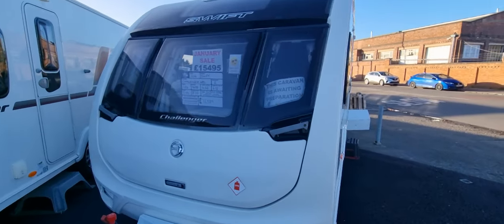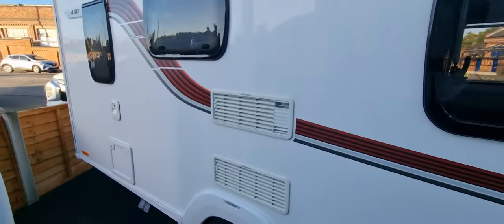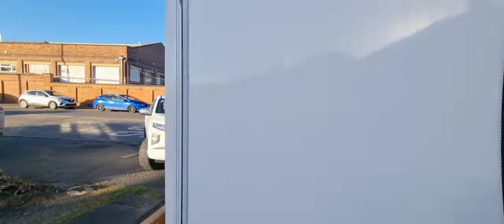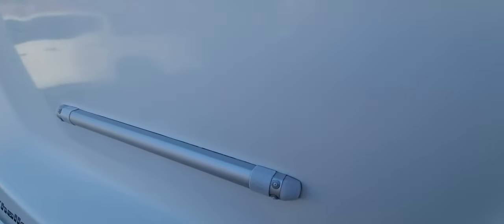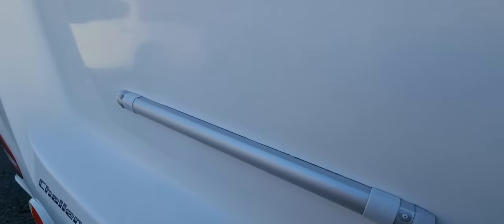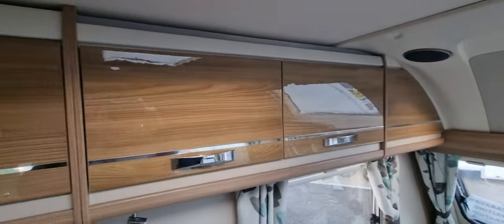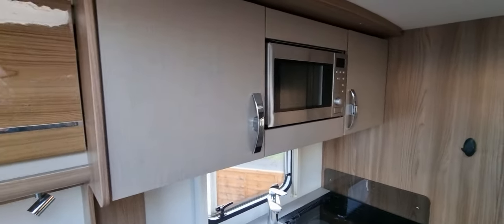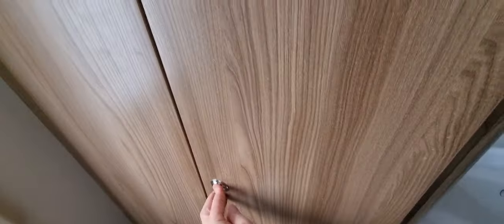2016 Swift Challenger 480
2016 Swift Challenger 480,

2 Berth,
Solar panel
Motor Mover
Max tow weight - 1278 kg
Total shipping - 6.12 m

Price - £15,495 includes service, valet, warranty & demonstration

167 BURTON ROAD
BRANSTON
BURTON UPON TRENT
DE14 3DP